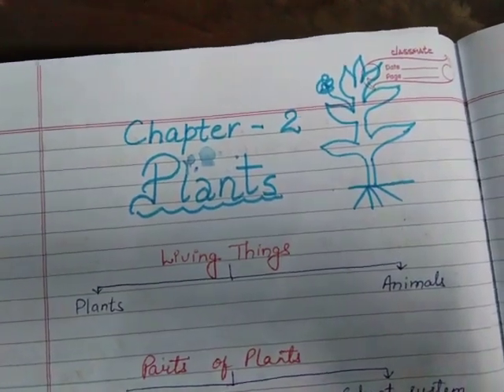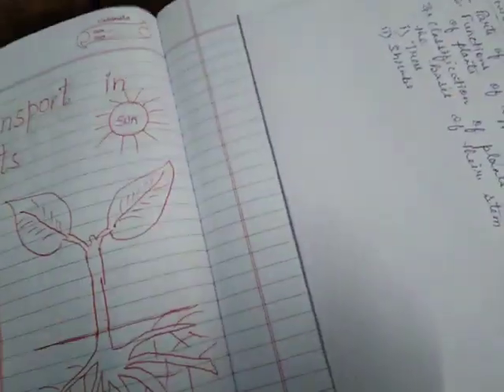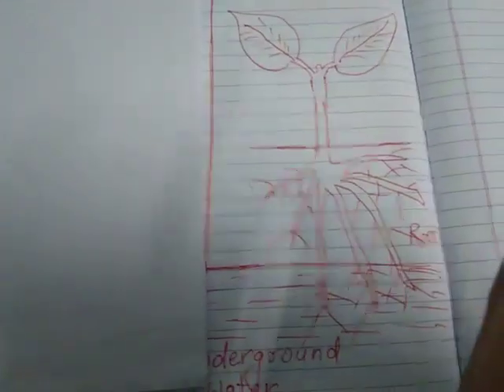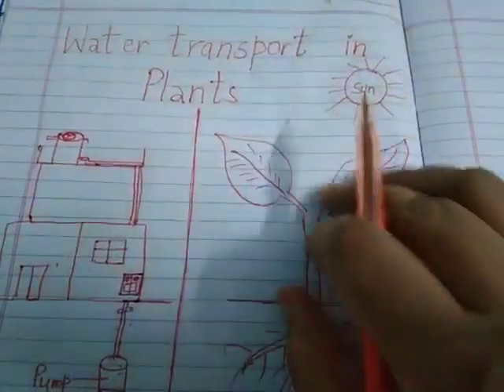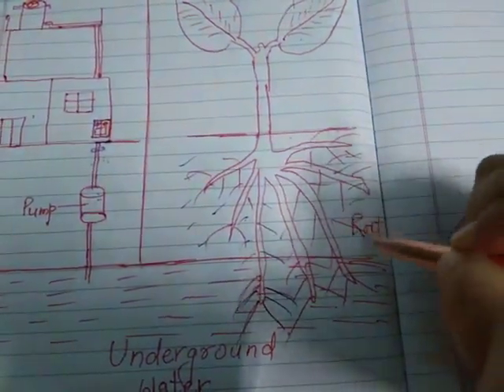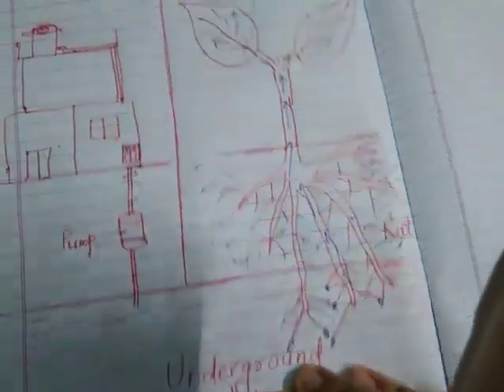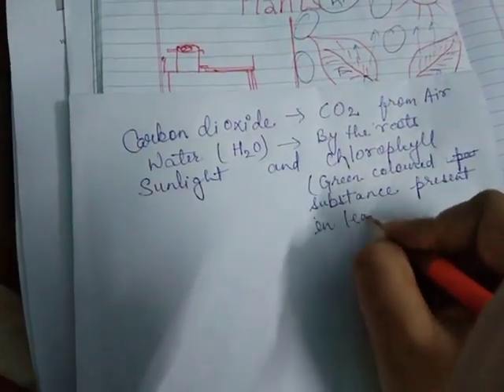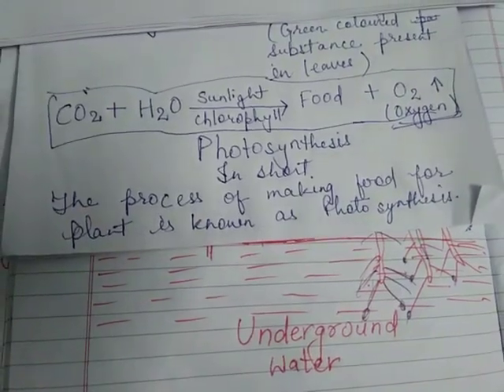Class IV - Science - Chapter 2 - Plants (Lecture 3) By Mrs. Ankita